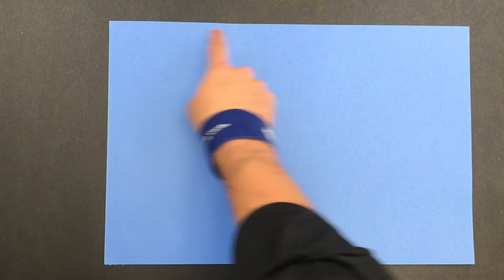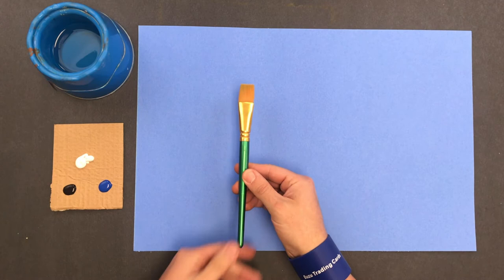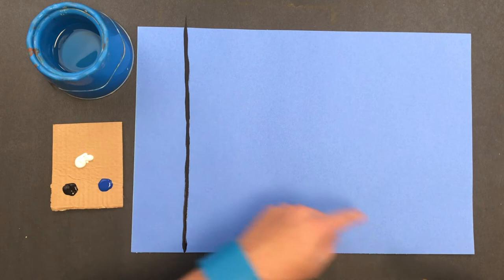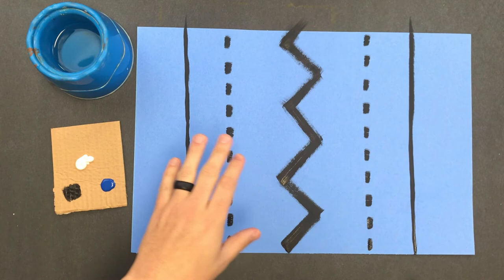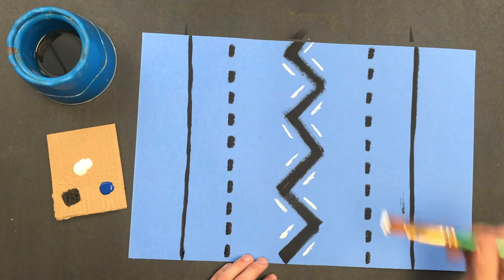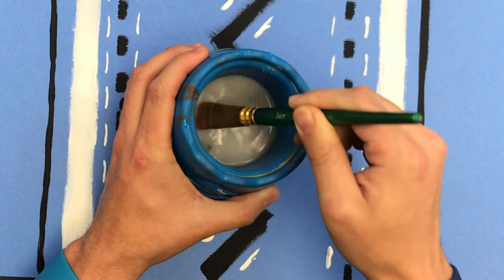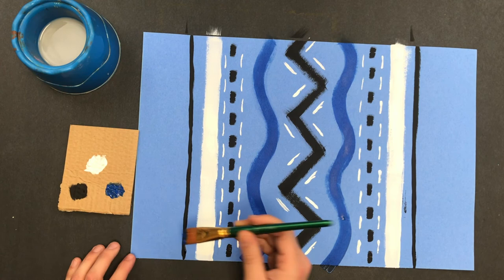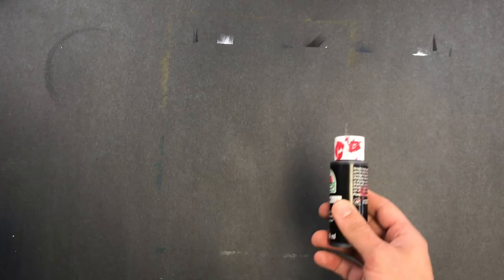Serape Art Lesson